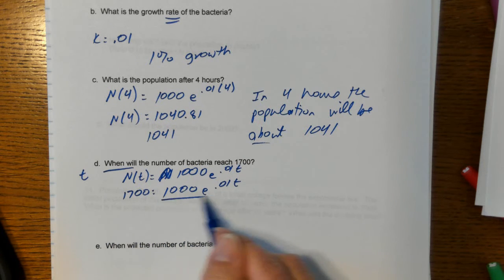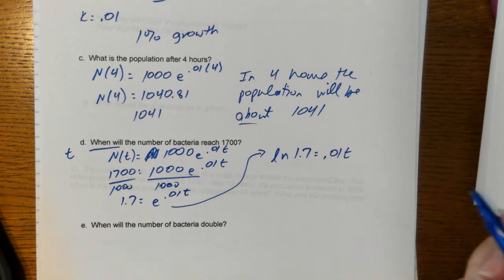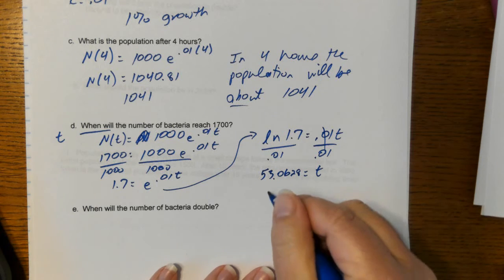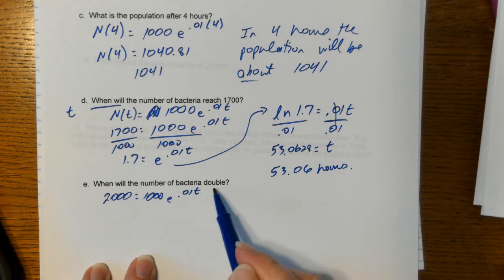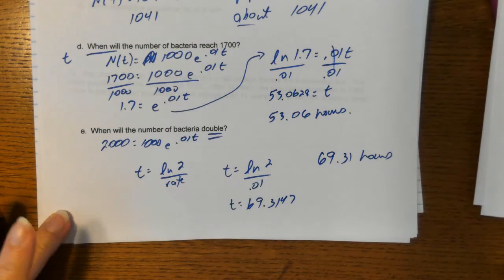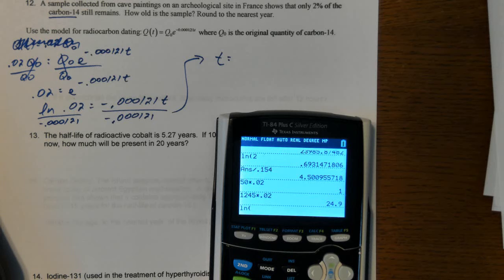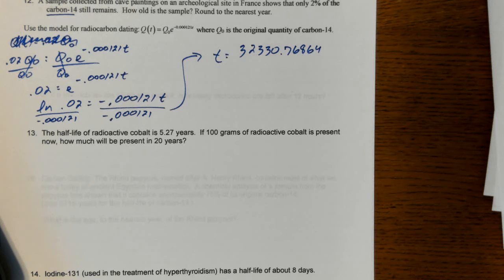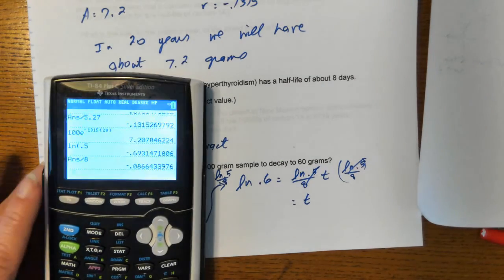4 6 Video #2 Applications of Exponentials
More examples of exponential applications